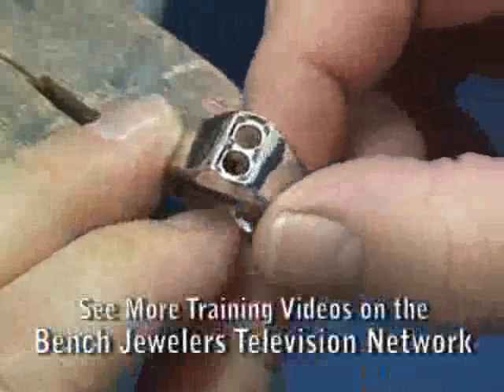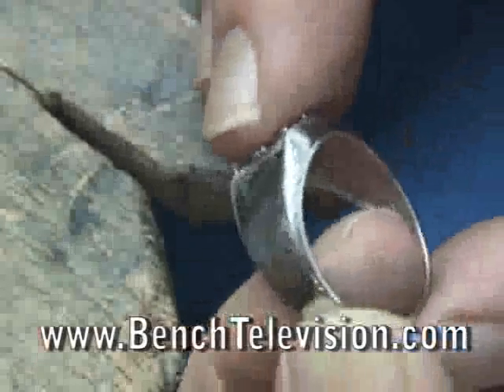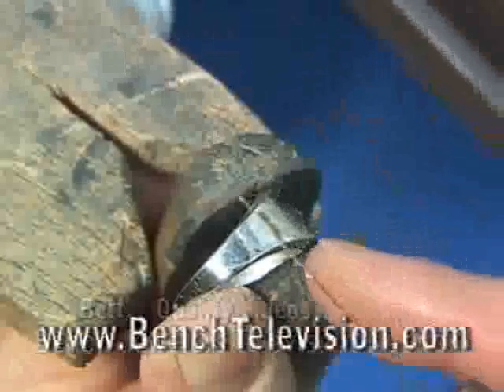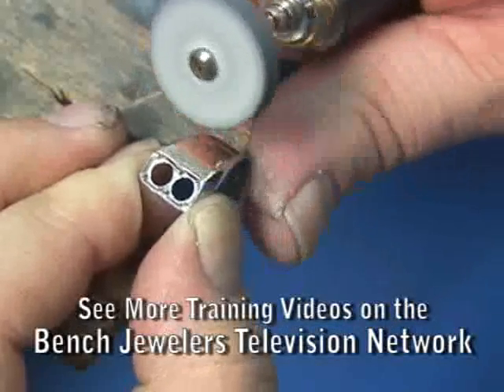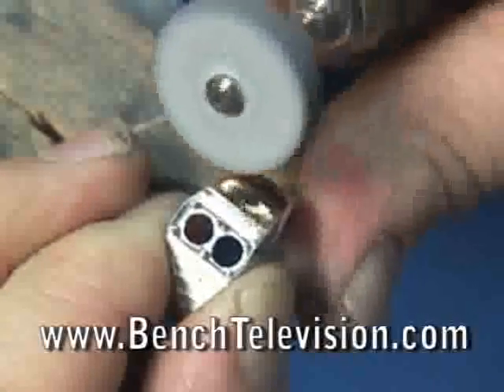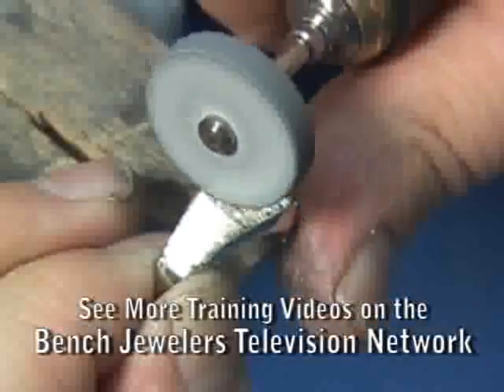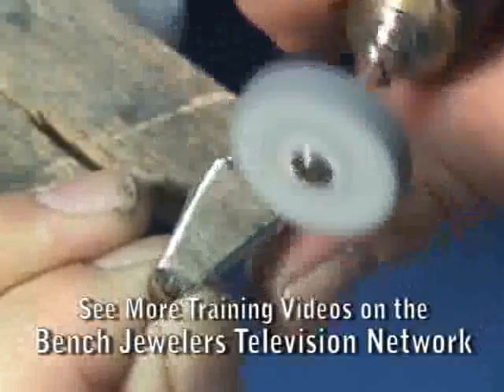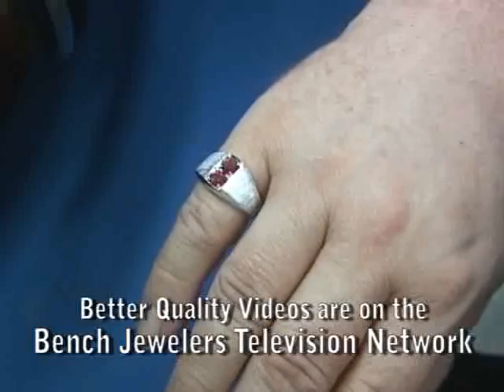Custom Design Jewelry Textured Finishes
Bench Tips, Jewelry Design, Jewelry Making, Gemstone Setting, Custom Designed Jewelry, Using Jeweler's Tools and Equipment, Jewelry Findings.